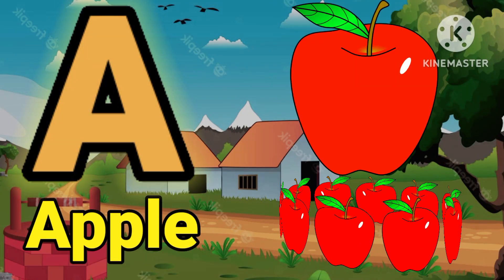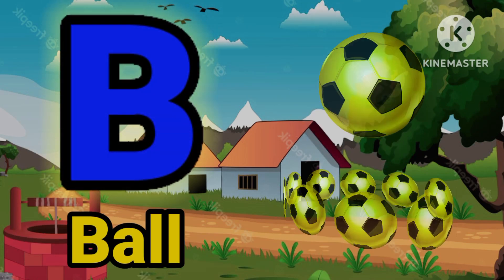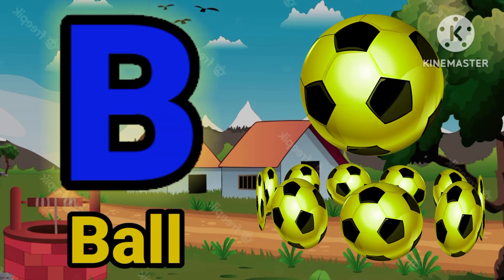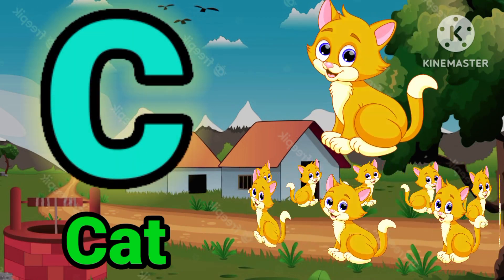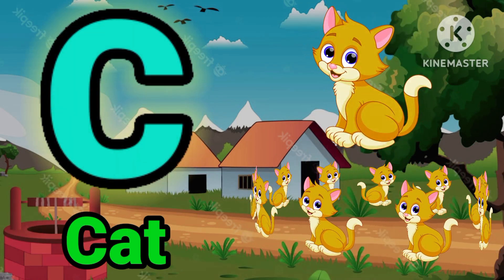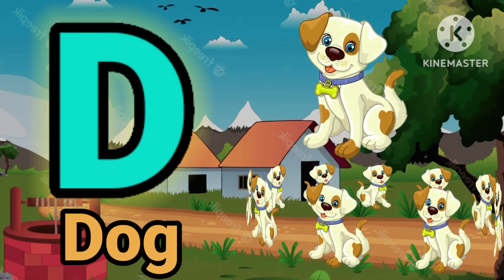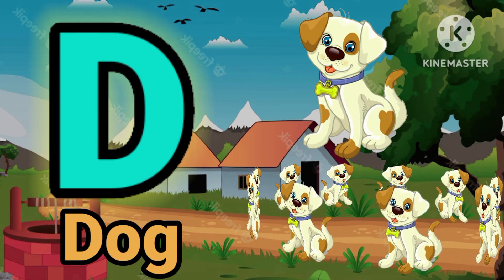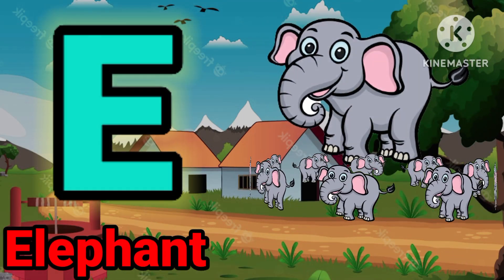Abcde, A for apple,b for ball,c for cat, Alphabets, आ से आम, a se anaar a se aam, infokids center